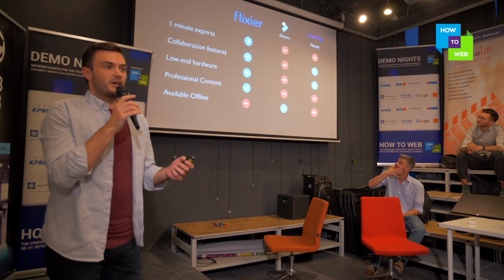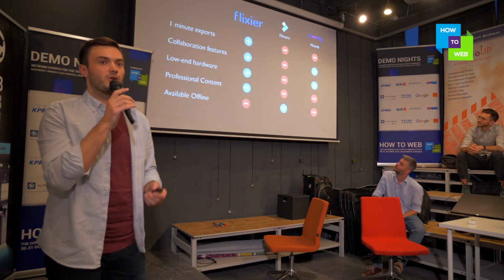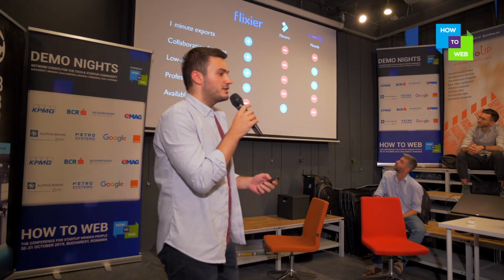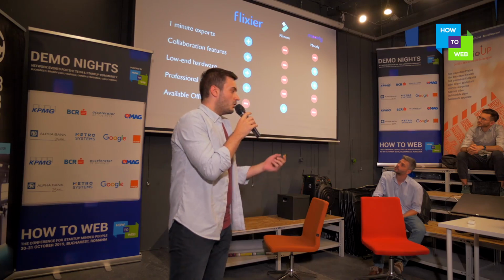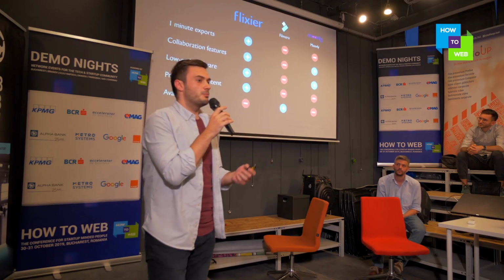Flixier - Demo Nights Pitches - Iasi // Software - SaaS - Scale edition, 12 September 2019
he Demo Nights - Iasi // Software - SaaS - Scale edition was a blast! Here are the winners of Best Pitch Award: Flixier. Flixier is a cloud-based tool for video editing.

ABOUT DEMO NIGHTS
The Demo Nights series empowers the next wave of tech & digital entrepreneurs and engage local tech communities across Romania and Moldova.
Each local event creates the perfect environment for founders and builders to demo their projects and get valuable feedback. More, it supports communities to discover their local heroes and learn valuable lessons during the fireside sessions.

ABOUT HOW TO WEB
How to Web is a leading European startup & tech conference based in Bucharest, Romania, where 1000+ founders and startup-minded operators and developers gather to get inspiration, knowledge and opportunities. Started in 2010, it is one of the earliest influential European startup events, which has accelerated the adoption of the startup culture in CEE & Romania.

Video by Ivan Nicolae